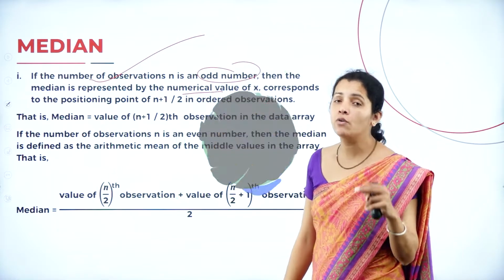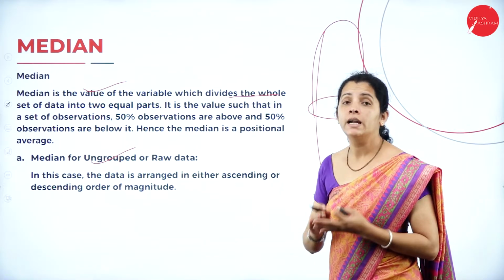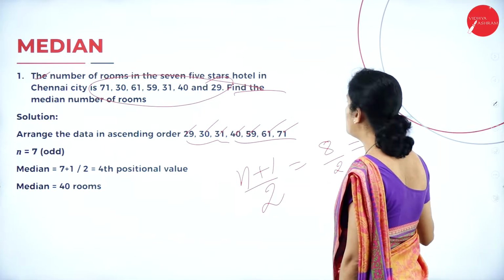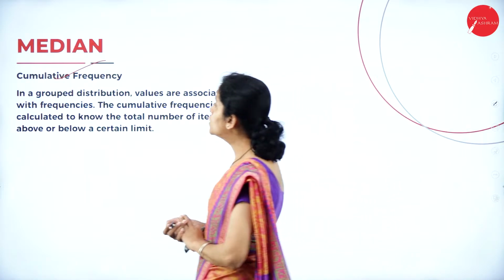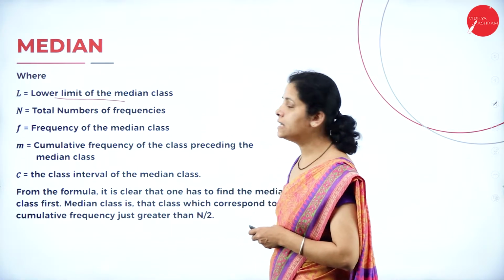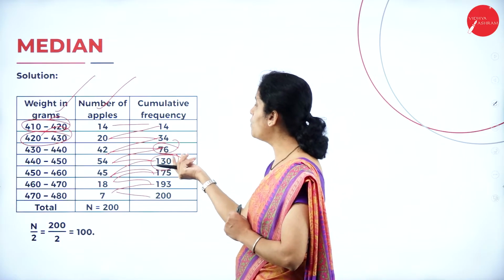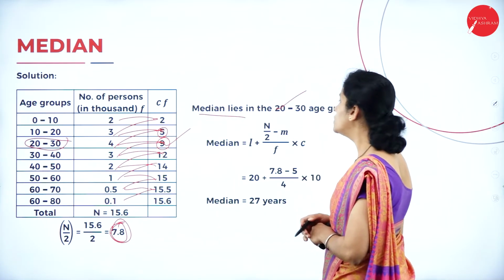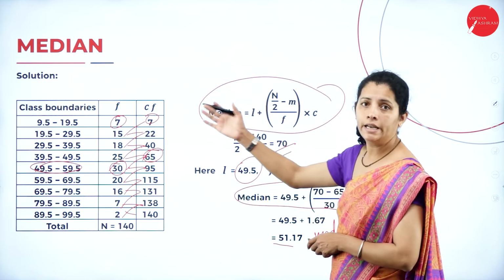DAY 30 |NUMERICAL AND STATISTICAL ANALYSIS | IV SEM| B.CA| NEP| MEDIAN | L4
Course : B.CA
Semester : IV SEM
Subject : NUMERICAL AND STATISTICAL ANALYSIS
Chapter Name : MEDIAN
LECTURE : 4